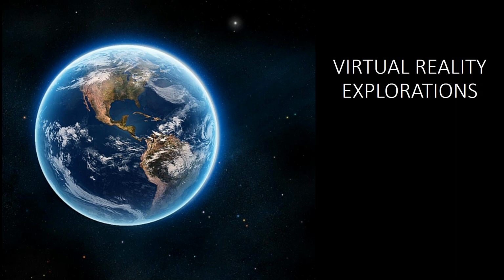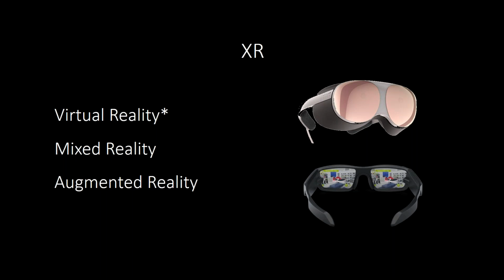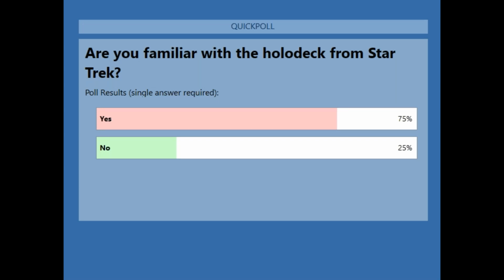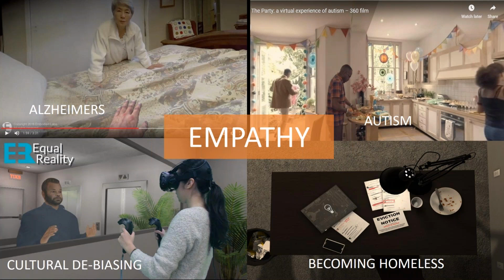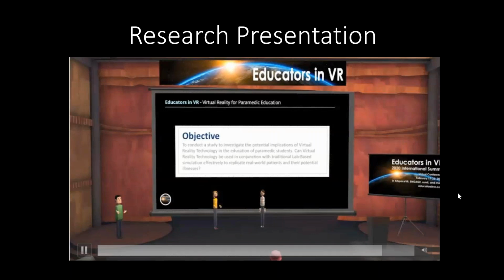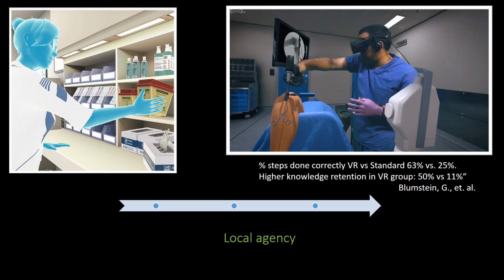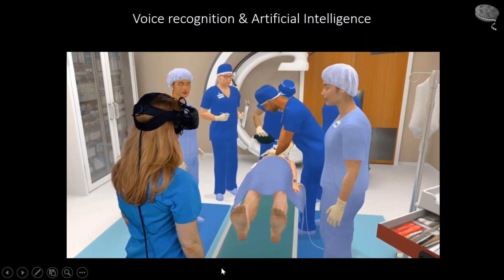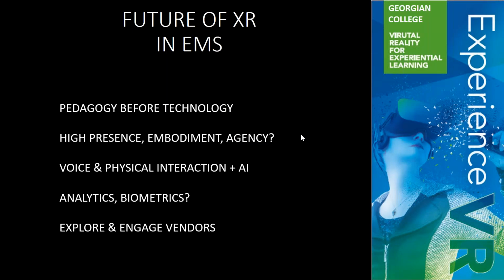The Future of Immersive Learning in EMS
This webinar was recorded live on April 22, 2020 by NAEMSE and Rob Theriault.

COVID-19 is here and educators everywhere have transitioned to emergency remote teaching (ERT). Education is surviving, at least from a theory perspective. However, what about the practical components? Virtual reality (VR) is poised to provide at least a partial solution in the cognitive, affective AND psychomotor domains. Yes, the Holodeck is almost here, and it’s time to use this crisis to explore new technologies and to stay on the cutting edge of innovation in EMS education and simulation.

Rob Theriault has been a leading innovator in educational technology for over two decades. In 2017, he integrated virtual reality in the Georgian College paramedic programs in the areas of patient simulation, teaching empathy, and VR for online learning. The explorations continue and Rob invites you to join him on a quest to explore the very real potential of immersive learning in VR and new technologies to come.